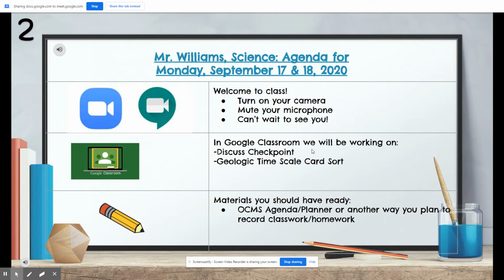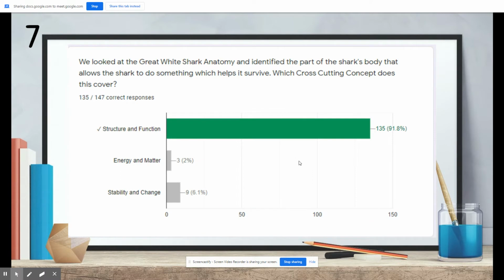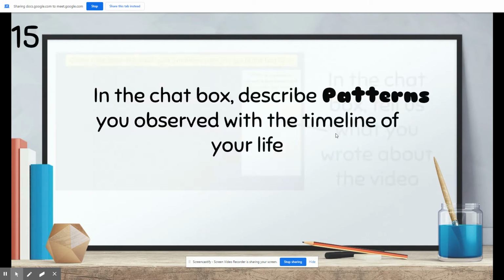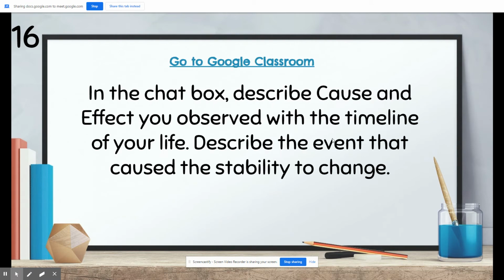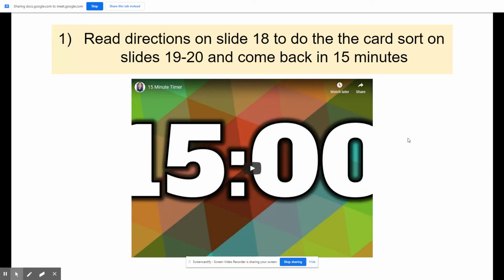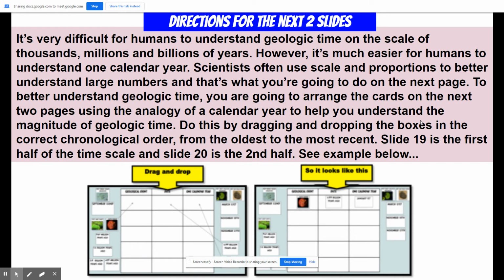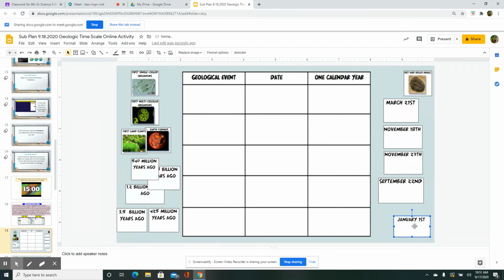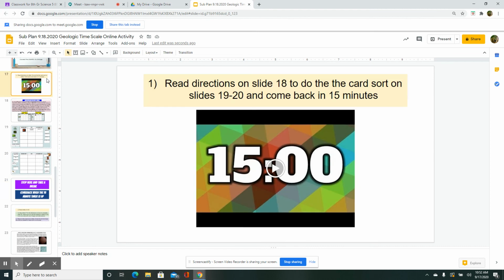Untitled: Sep 17, 2020 10:52 AM